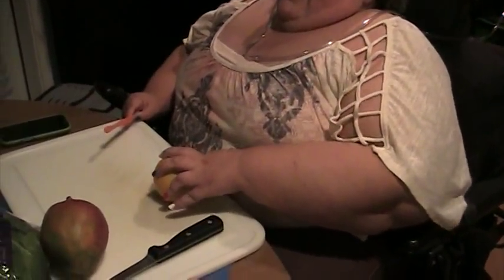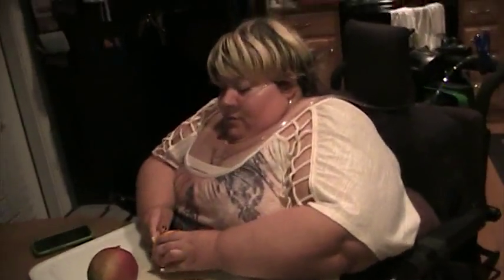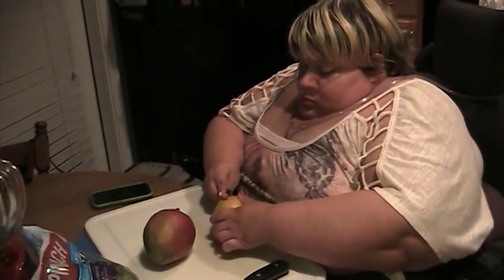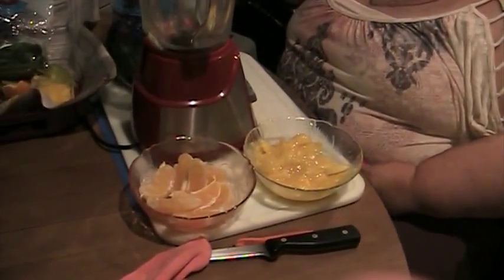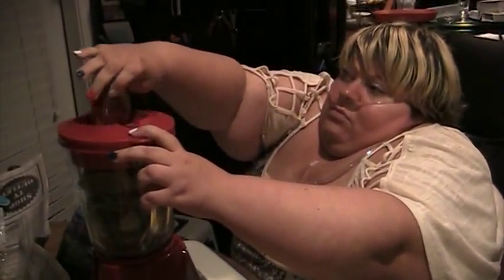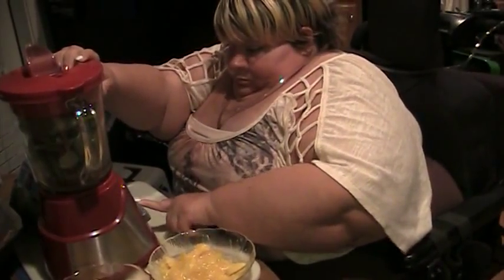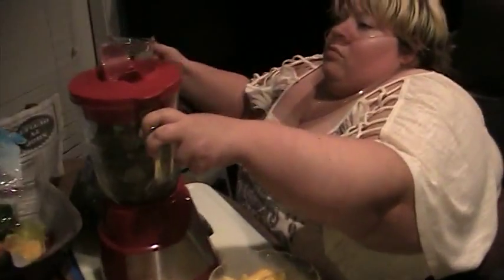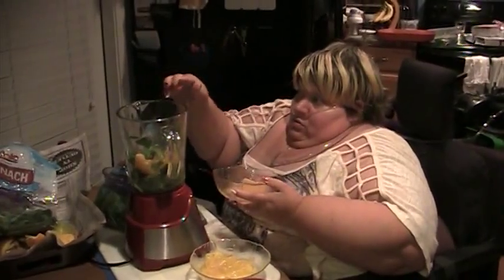Green Smoothie Recipe